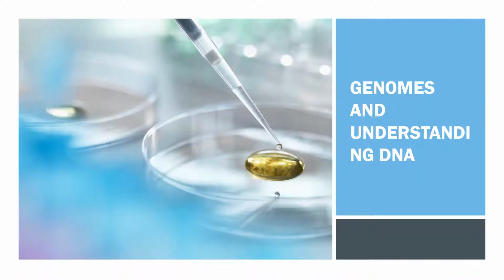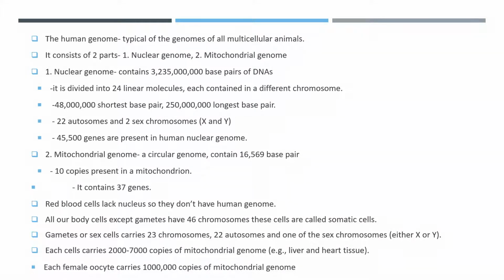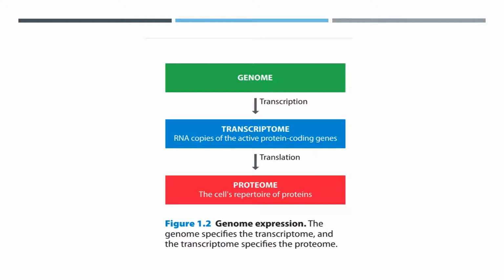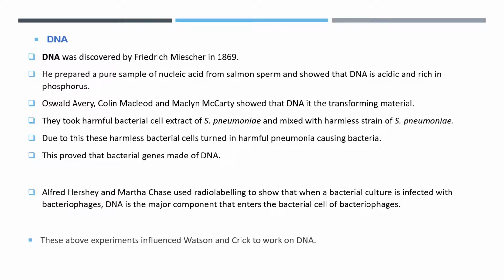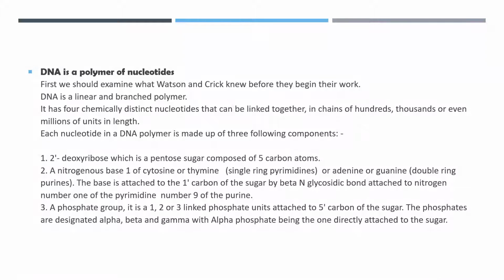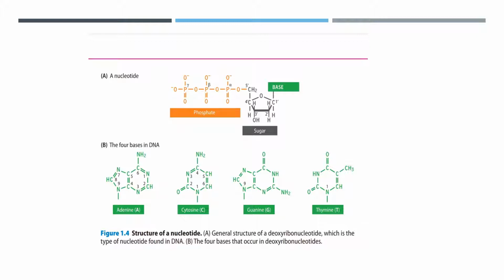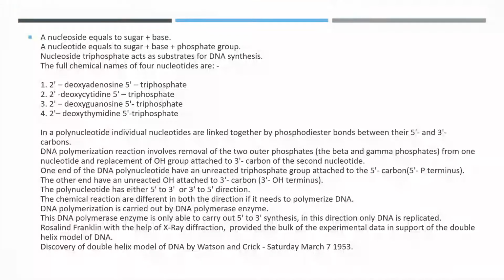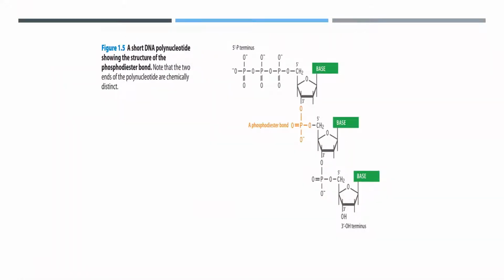Genome and understanding DNA part 1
learn and know our DNA